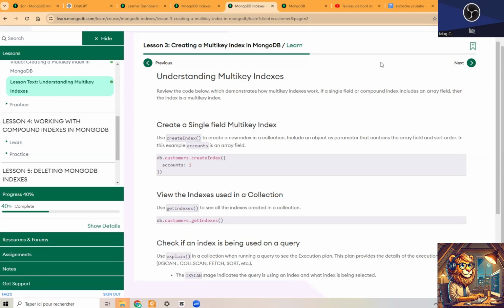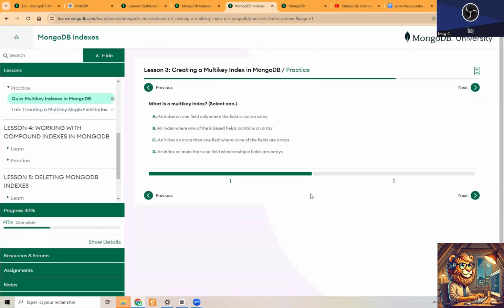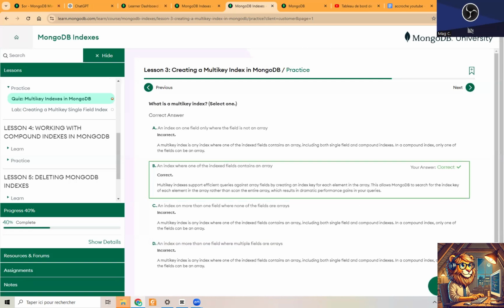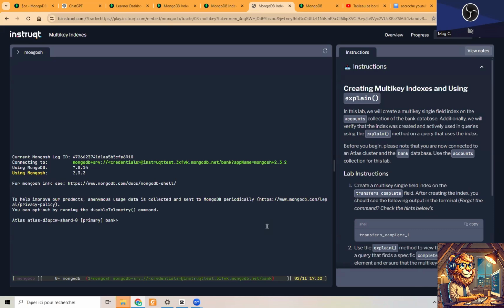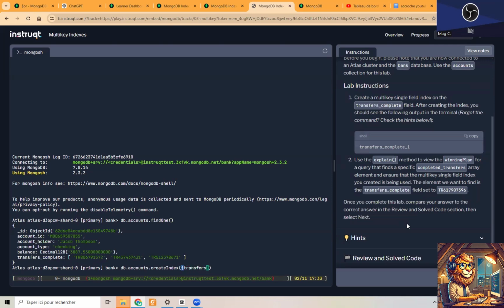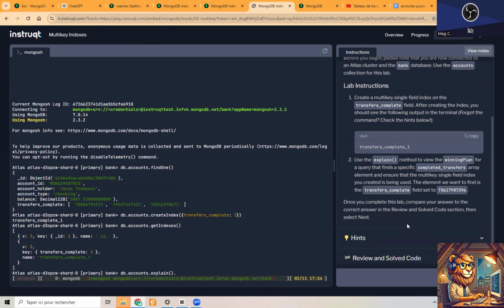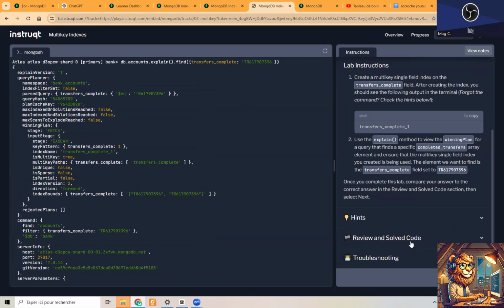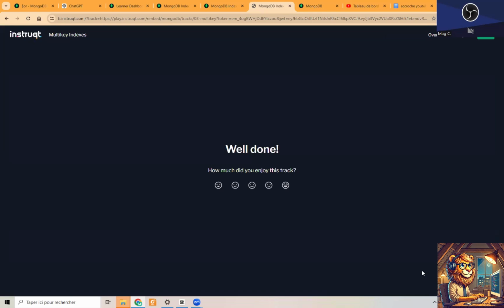🐾 MongoDB Challenge – Day 12 (Unit 9 - Lesson 3: Multikey Index) 🐾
Today’s focus is on multikey indexes, which allow indexing of array fields. I'll explain what I learn about handling data efficiently in MongoDB.
👨‍💻 Follow along as I explore advanced indexing!
Resources I’m using:
Join the 30DayChallenge with @lesmakers_fr. Keep learning with me!